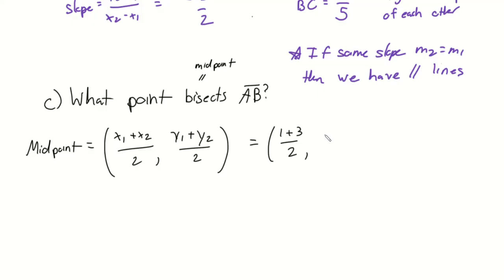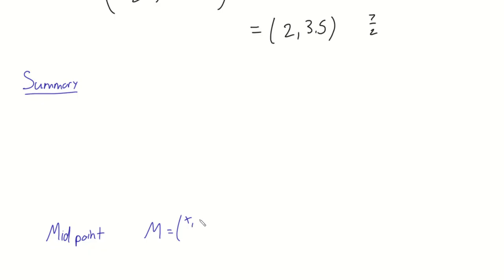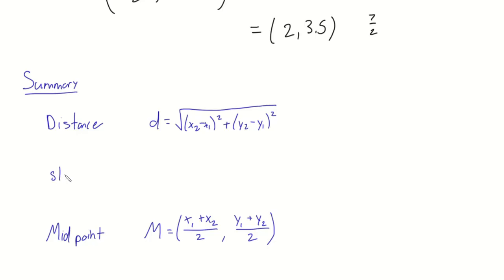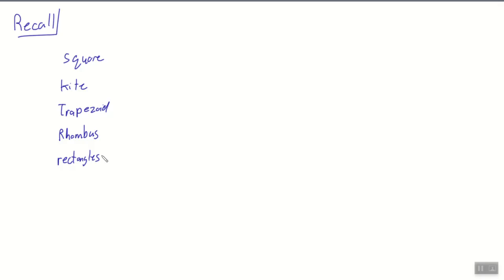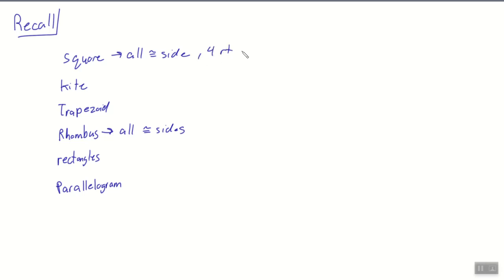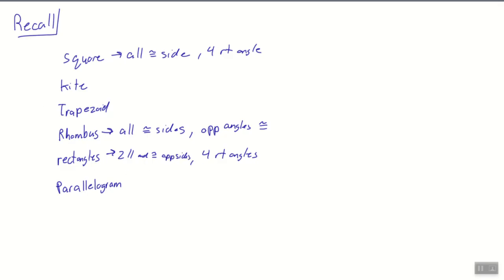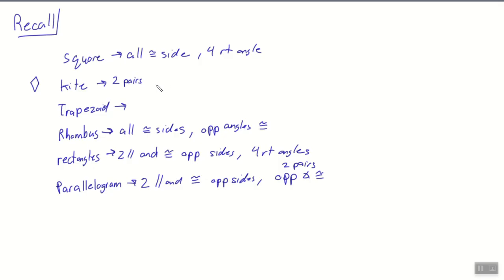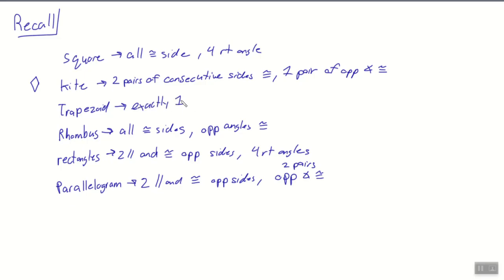2nd Hour Geometry (3/30/26) - Lesson 9.1 - Polygons in the Coordinate Plane